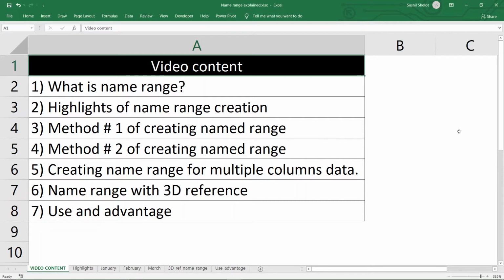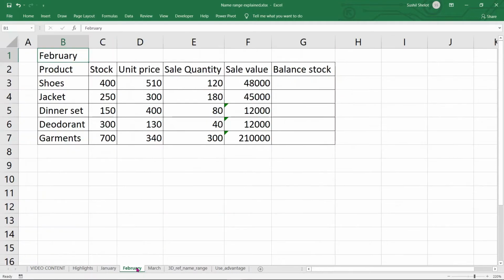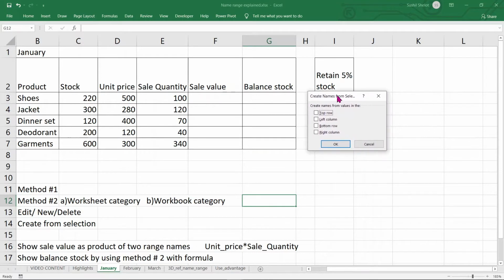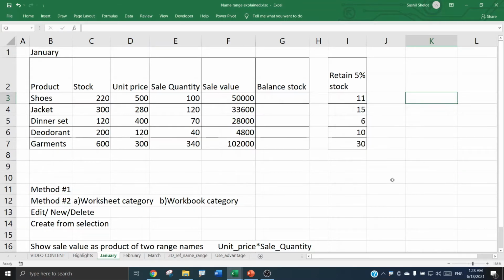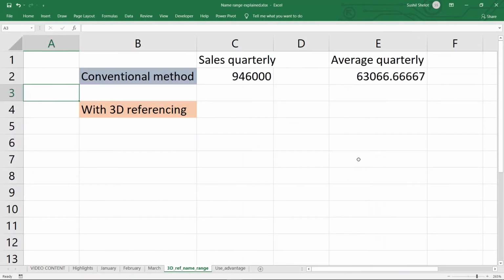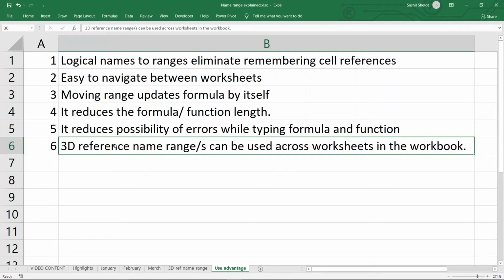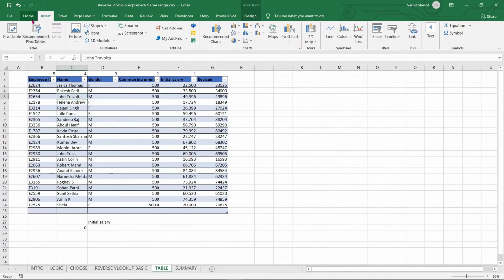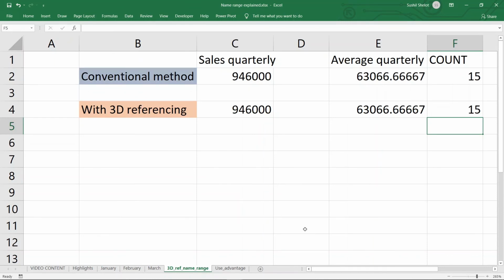NAME RANGE IN EXCEL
Name range or name referencing is a very lucid and simple method of naming reference cells or array or database so that the name can be used instead of the cumbersome act of using the cell references again and again.

This video explains the use and advantage of using name range. It explains the methods of creating, editing and deleting name ranges.
Moreover the video explains all minute details that a user in excel application may have regarding the name range.

The important part of this video is where the 3D referencing usage with name reference is explained.

Over and above this video will prove useful to the viewer more than their expectations.

0:00 Introduction
0:46 What is name range-Highlights
2:37 Name range creation
10:30 Name range for multiple columns
16:30 3D reference name range
23:50 Use and advantage
25:45 Function length reduction with name range
35:25 Wrap up